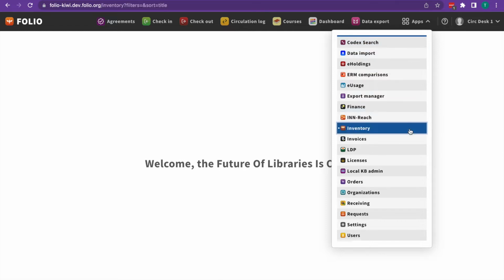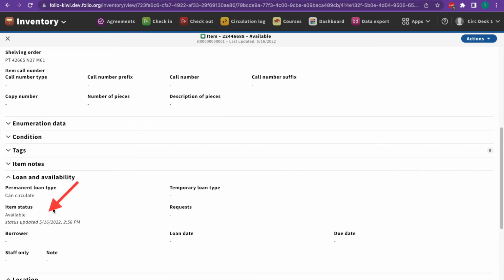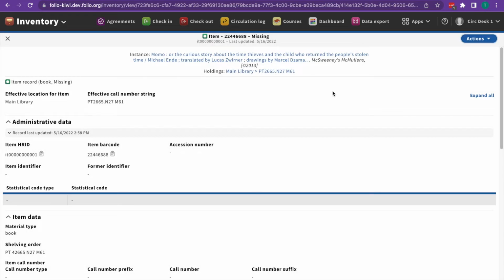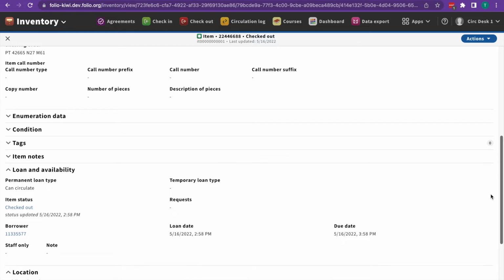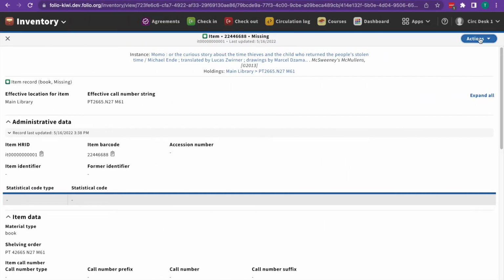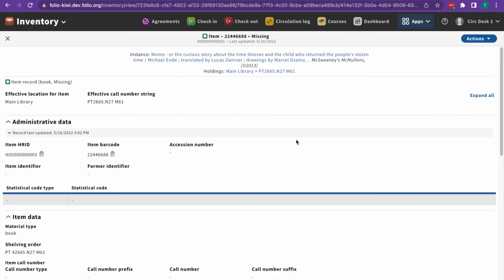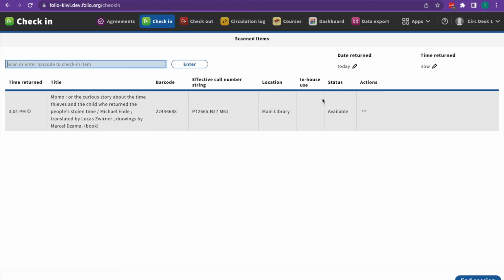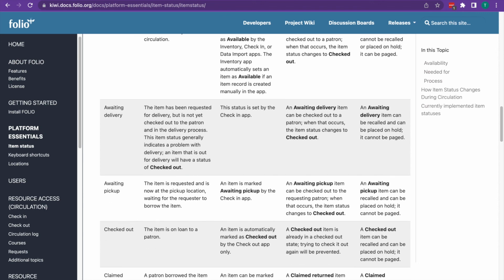How To Change An Item's Status in FOLIO (Kiwi)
Learn how to change an item's status in FOLIO (Kiwi).